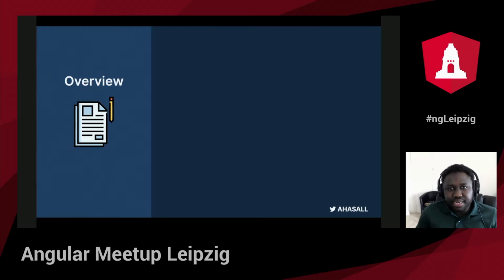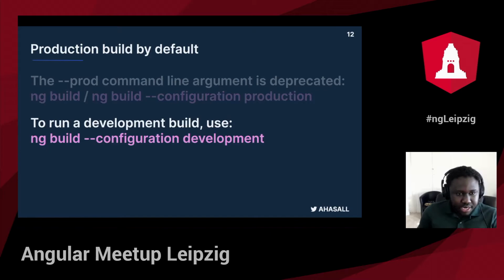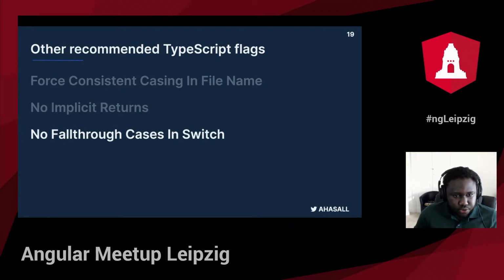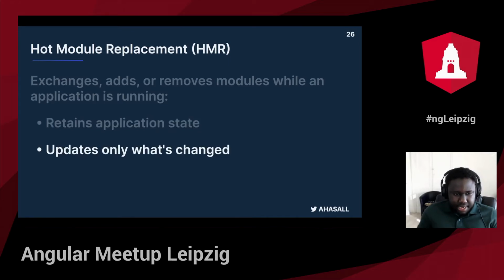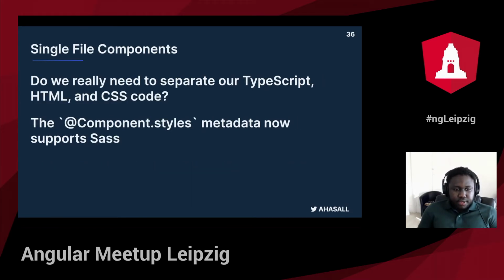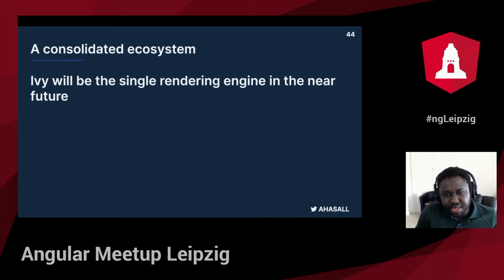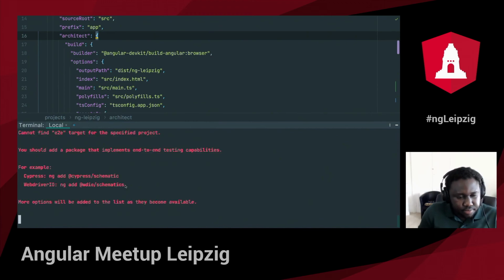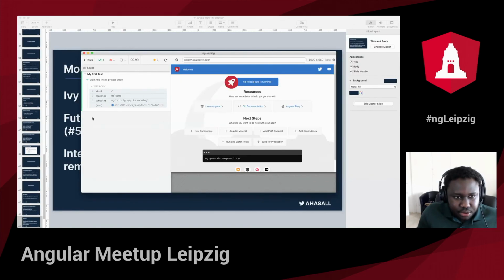ngLeipzig #40: What's new in Angular | Amadou Sall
"What's new in Angular" – talk by Amadou Sall